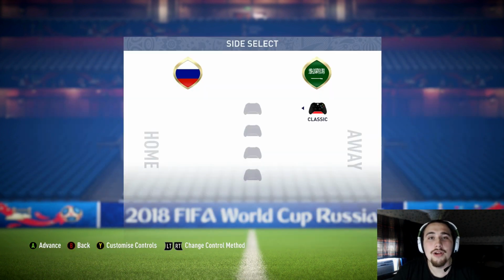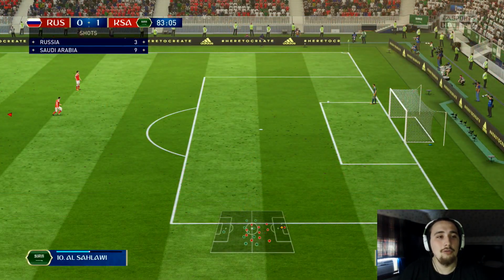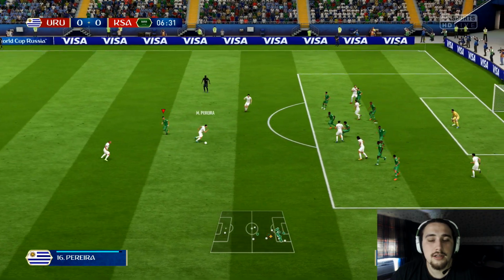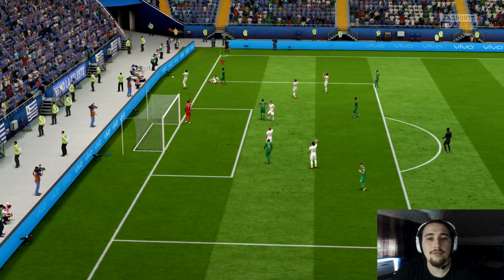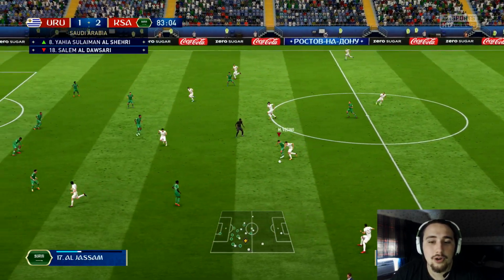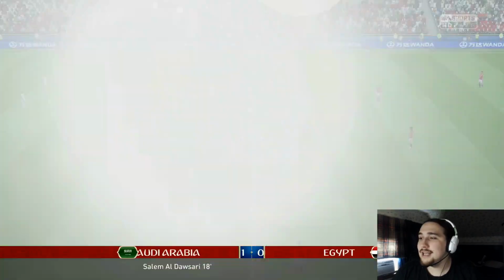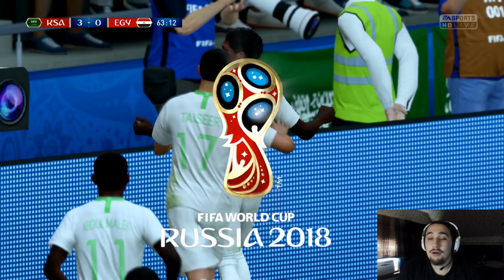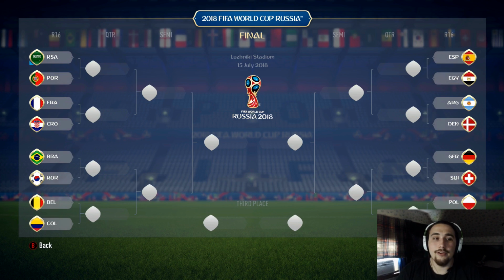Saudi Arabia World Cup Mode - Episode 1 - WHAT IS HAPPENING!! - Fifa 18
We enter the group stage of the Russia World Cup looking for a miracle to progress!